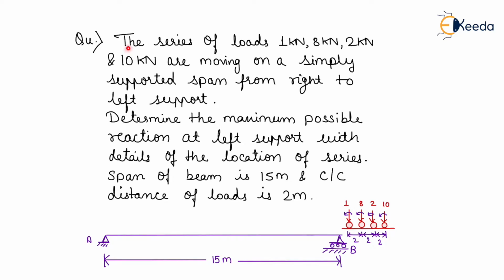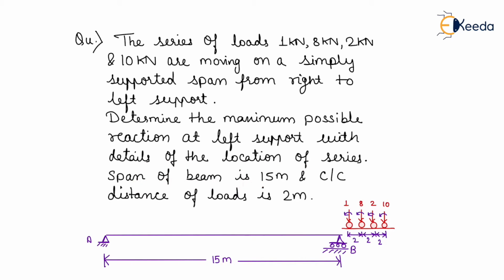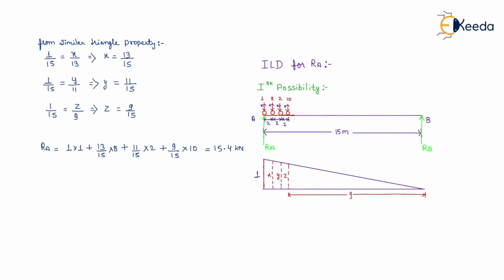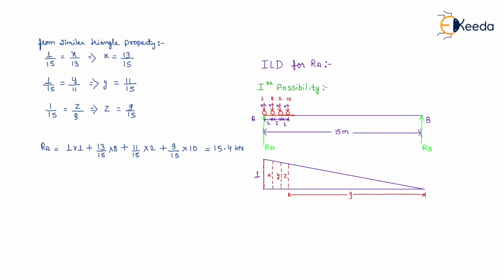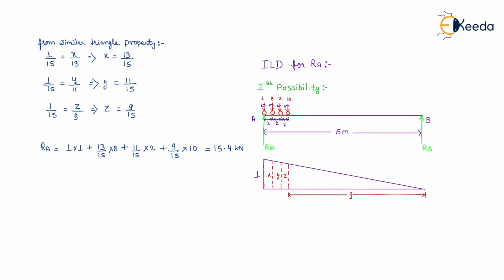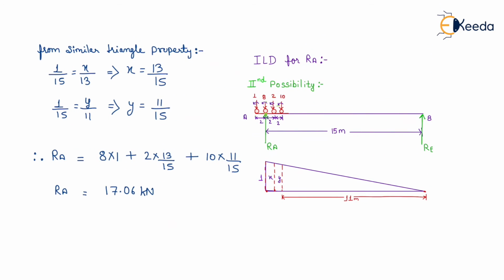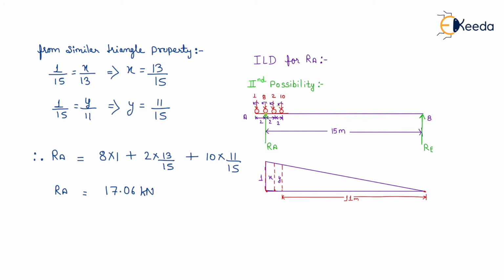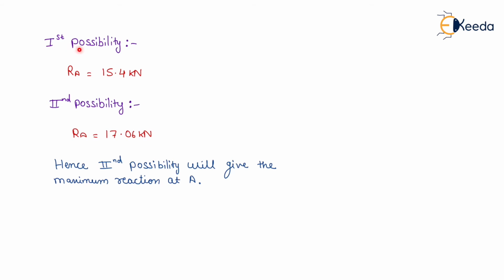3rd Numerical of ILD for Support Reaction - Influence Line Diagram - GATE Structural Analysis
Video Name - Numerical of ILD for Support Reaction

Chapter - Influence Line Diagram

Watch the video lecture on Topic Numerical of ILD for Support Reaction of Subject GATE Structural Analysis by Professor Prof. Mukesh Rai. Watch the Complete lecture on Engineering Academics with Ekeeda.

Happy Learning.